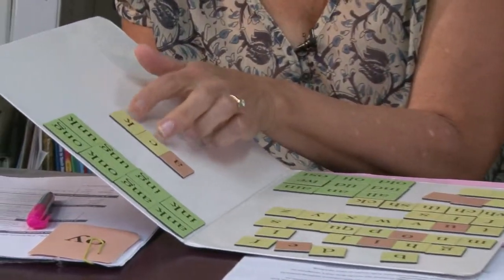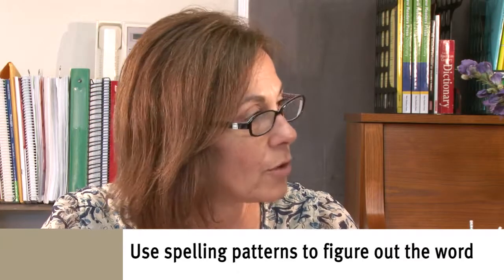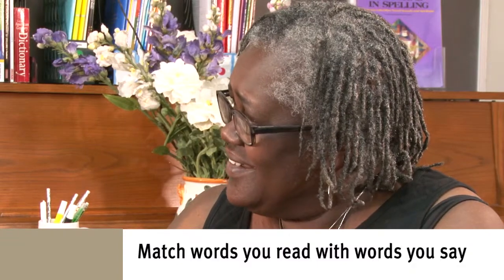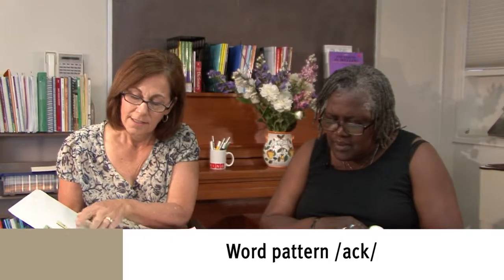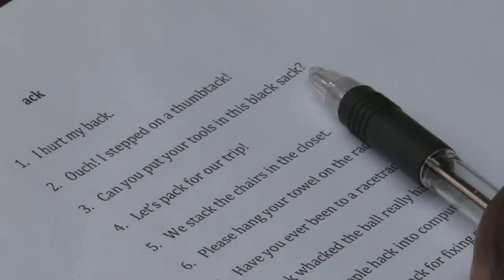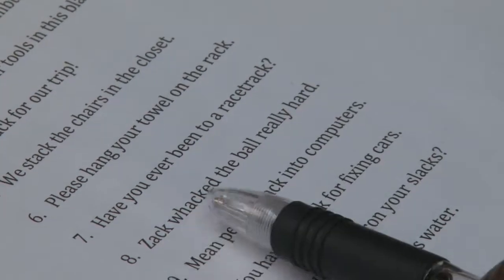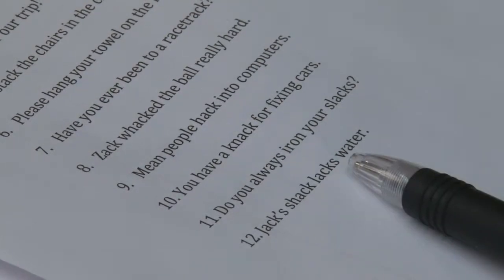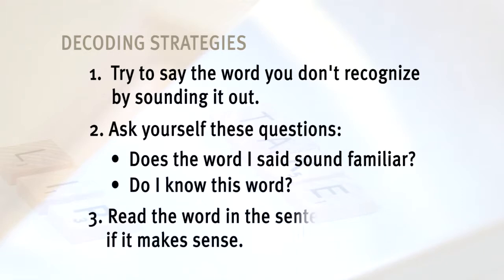A Decoding Strategy - Part 1 - Practicing the Strategy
Part 1 of 2.  An adult literacy tutor and an adult literacy student practice a step-by-step decoding strategy to learn how to decode words she doesn't recognize when she sees them in a sentence.